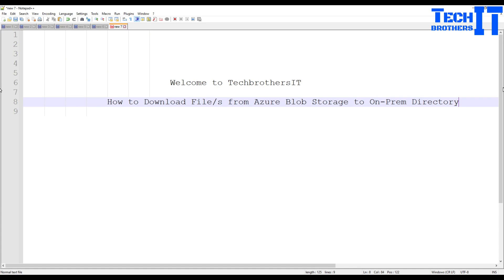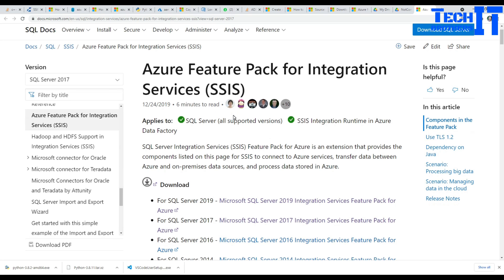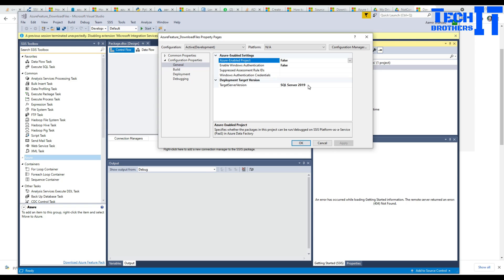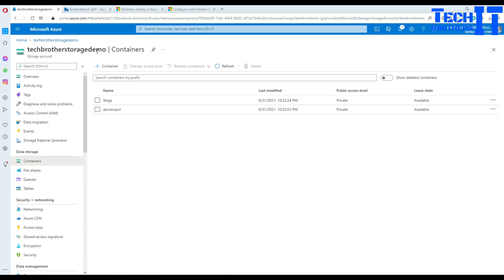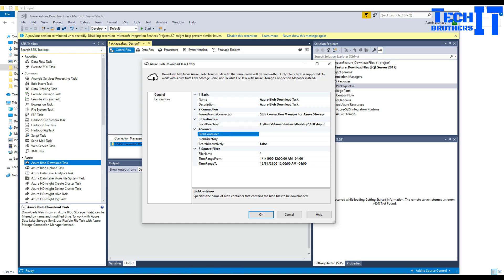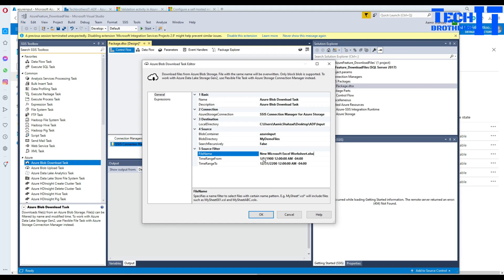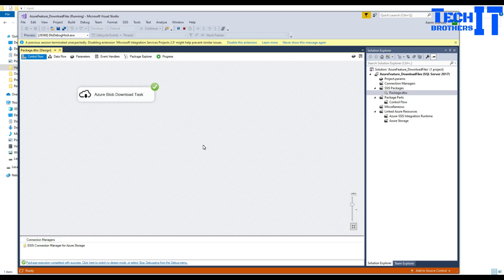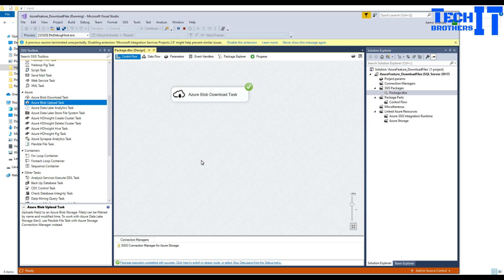How to use Azure Blob Download Task to Download Multiple Files From Azure Blob Storage to On-Prem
How to use Azure Blob Download Task to download Multiple Files from Azure Blob Storage to On-Prem Local Directory SSIS Tutorial 2021, In this video we are going to learn How to use Azure Blob Download Task to download Multiple Files from Azure Blob Storage to On-Prem Local Directory SSIS Tutorial 2021.

On-Prem to Azure Blob Storage